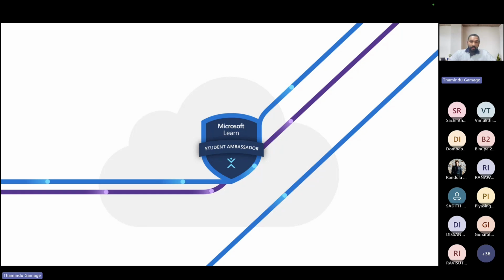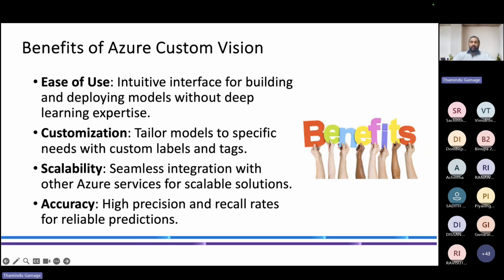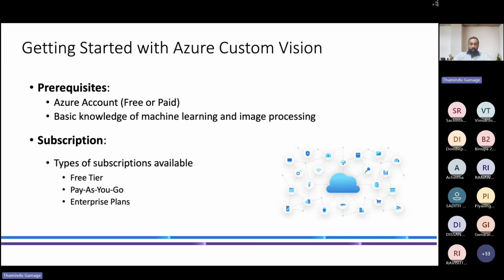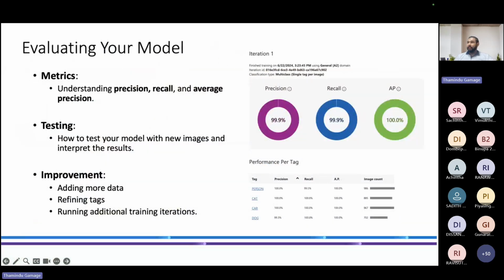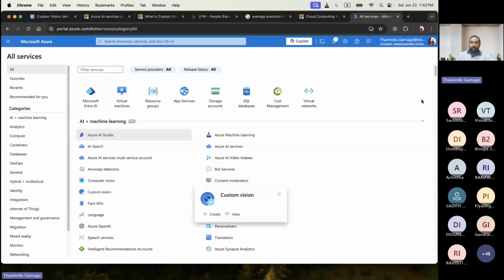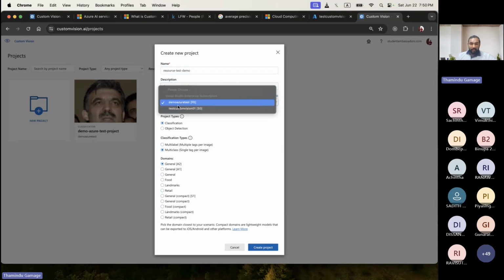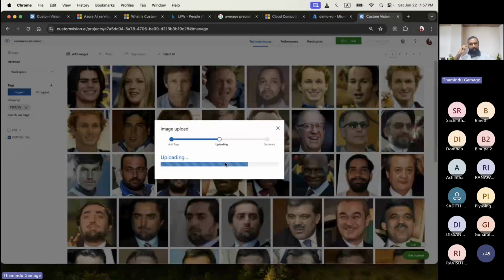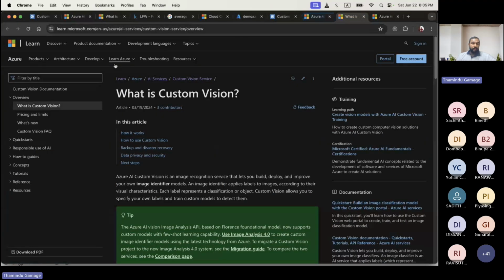Introduction to Azure Custom Vision | Thamindu Gamage | Microsoft Learn Student Ambassador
MS Club of SLIIT Presents you, “Introduction to Azure Custom Vision” to improve your knowledge in latest, interesting technologies and services.

Join Thamindu Gamage, a Beta Microsoft Learn Student Ambassador in MS Club of SLIIT on presenting this Wonderful session.

🎥 Edited by,